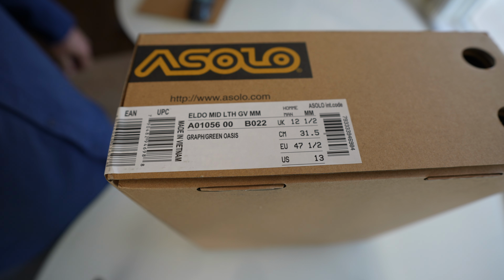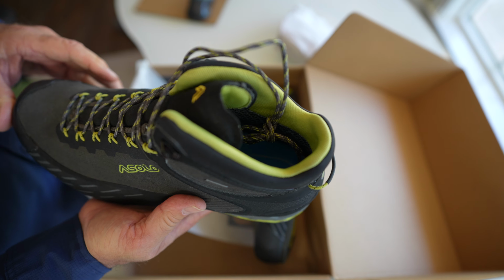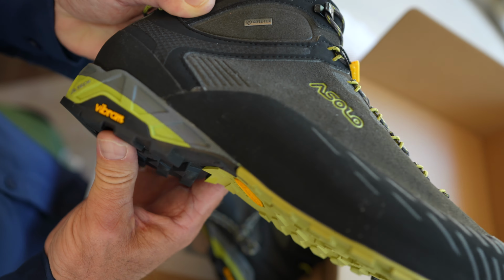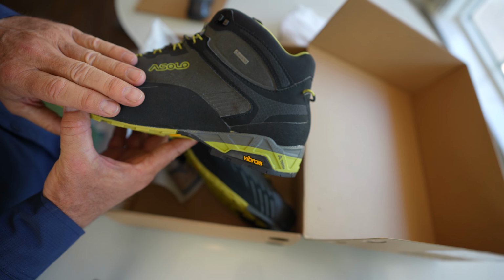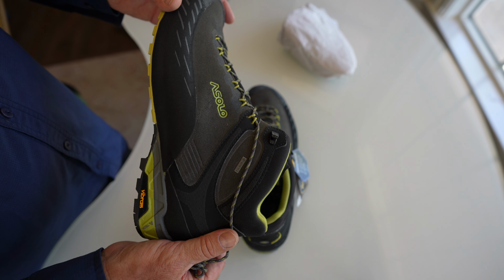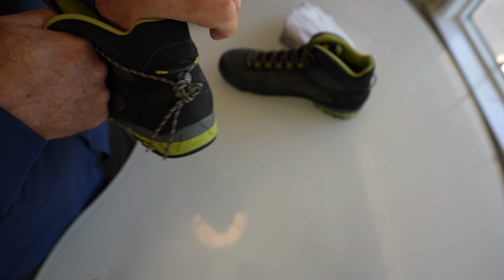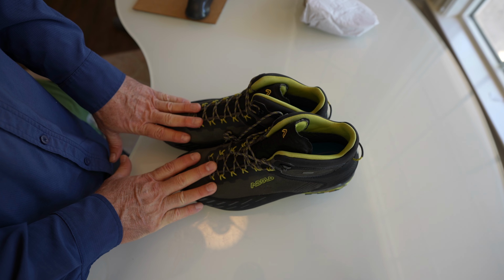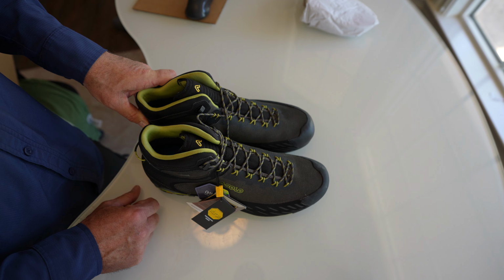Asolo Eldo Mid LTH GV Hiking Boot - Hybrid Approach & Light Hiking Boot Review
Asolo Eldo Mid LTH GV Hiking Boot

Recommended for: Light and agile boot designed for technical approaches and day hikes. It presents a water-resistant suede upper and the Gore-Tex Extended Comfort Footwear lining which guarantees waterproofness and breathability. To complete the model the PU rand all-around for additional protection, the cordon lacing system and the thermo-shaped toungue for a fast and precise fit.

UPPER: Water-resistant suede 1.5-1.7 mm (Silicon Impregnated)
LINING: Gore Tex Extended Comfort Footwear
LASTING BOARD: Asoflex AG in polypropylene (Asoflex AG in polypropylene lasting board delivers torsional rigidity and support without encumbering underfoot cushion)
ANATOMIC FOOTBED: Asolo/Ortholite: Breathable and moisture-wicking Asolo/Ortholite anatomical footbed made with antibacterial velveteen top
MID-SOLE :The mono-density thermoformed Eva midsole guarantees the best support, stability and cushioning Molded EVA midsole for support, stability and shock absorption.
SOLE: Asolo/Vibram AG with MegaGrip compound (rubber-Eva) The Asolo/Vibram AG outsole features a self-cleaning design and excellent climbing area, it also uses the MegaGrip compound which offers excellent grip in dry and wet terrain PU AsoLite rand for additional protection from sharp rocks

Whether we're squeezing a quick technical hike into our weekend or planning hours of scouting in the bouldering field, the Eldo Mid LTH GV Hiking Boot gets the job done. This light boot is ideal for the approach, and it works well as an agile partner for shorter day hikes. Rugged suede uppers, protective GORE-TEX lining, and a mono-density midsole offer the comfort and stability needed on the trail, but the true star is the Vibram AG outsole with MegaGrip. This rubber-compound sole offers the grip necessary for reaching desired routes in wet, slippery, or treacherous terrain.

RESOLING: The model can get resoled.

SUSTAINABILITY: Contains leather from a tannery rated by the Leather Working Group (LWG).